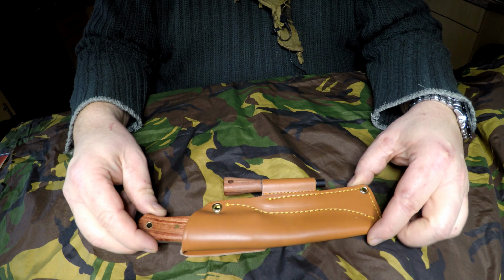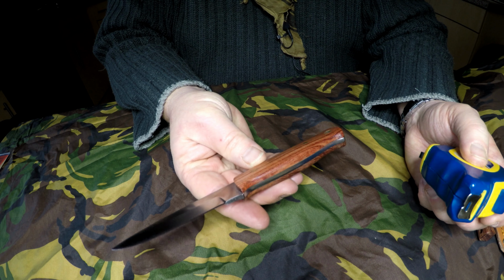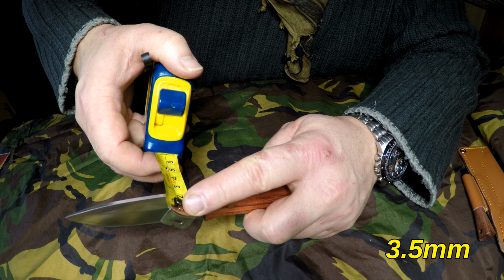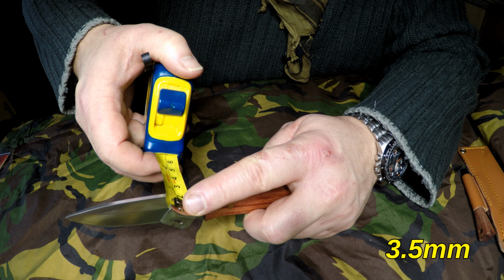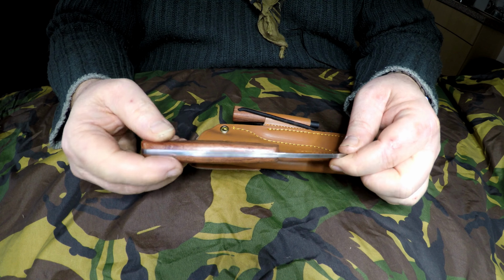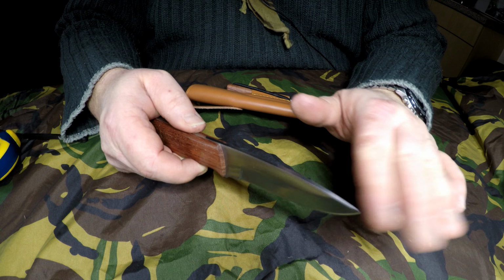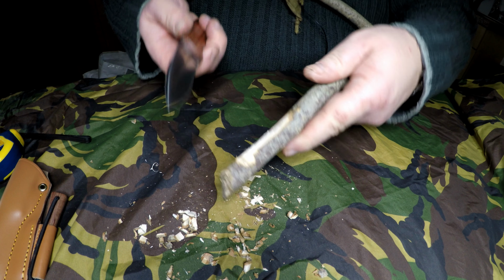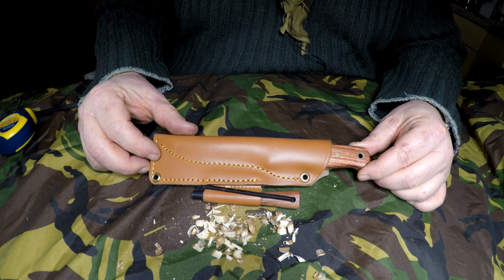PBK Classic Bushcraft Knife - Hands On: Review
A review of the PBK Classic Bushcraft Knife. This knife is in the budget range of knives sold by Blades and Bows in the UK
Sandy who runs Jacklore knives is at the high end of the scale.